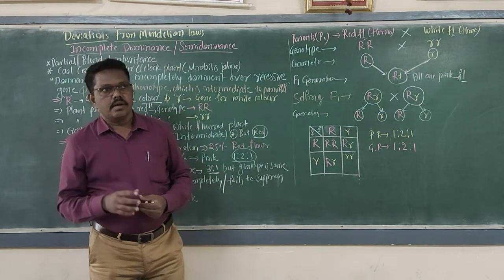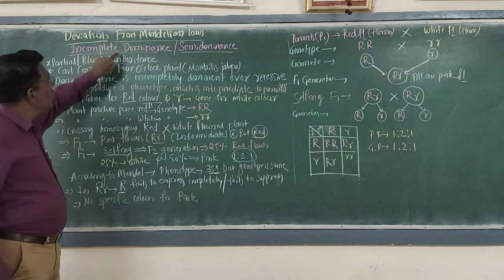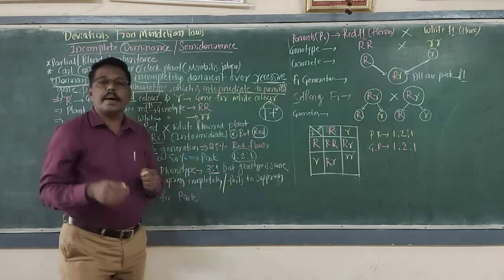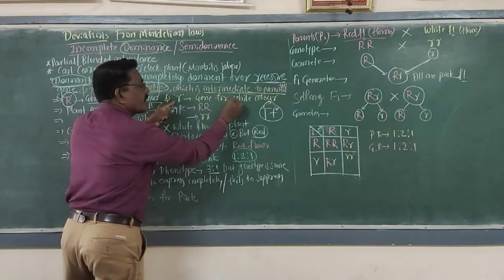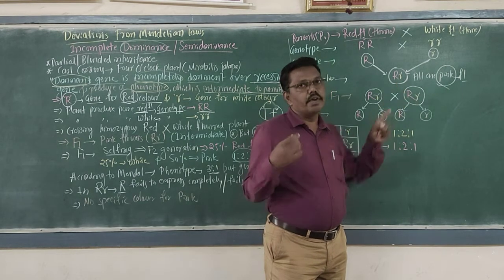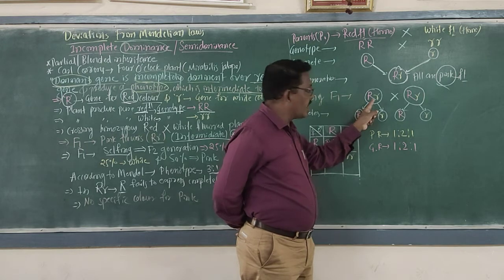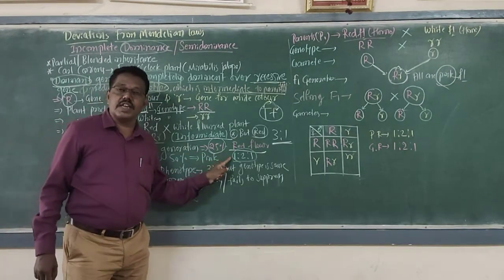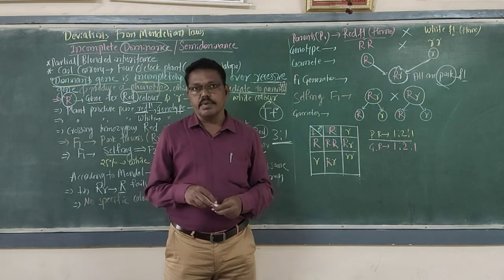Genetics: Incomplete Dominance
Deviations from Mendelian Laws: Incomplete Dominance